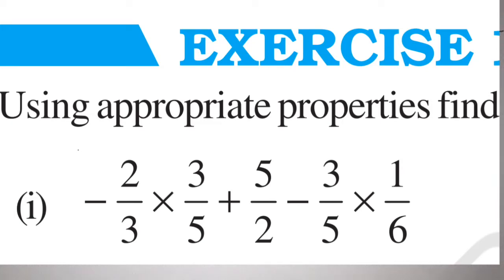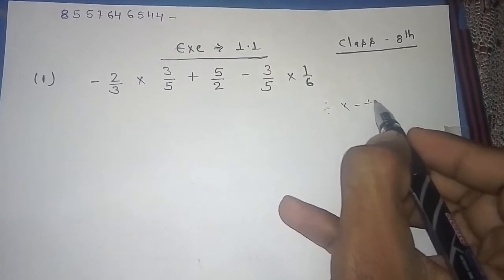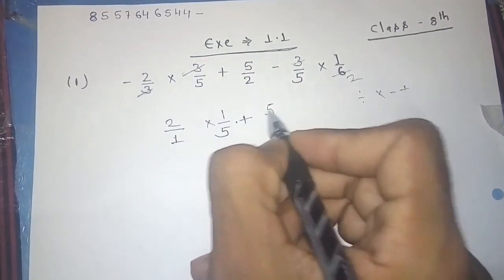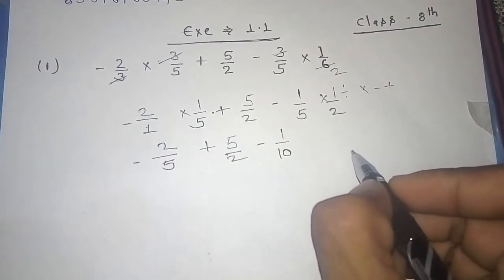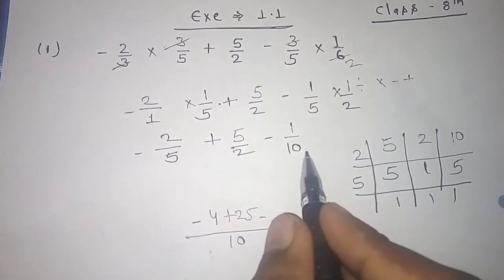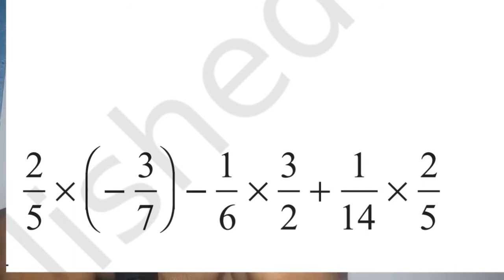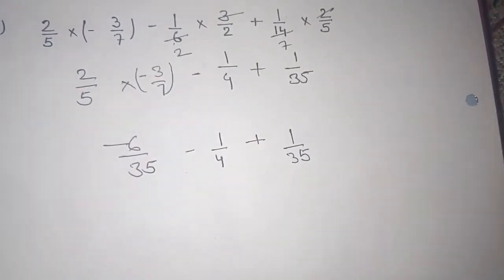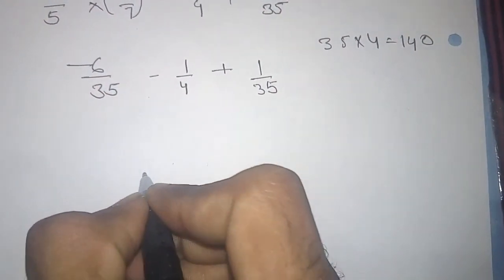Ncert Math class 8 chapter 1||Exercise 1.1 || question 1||Ncert full Exercise|| rational Number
Rational Numbers - Solution for Class 8th mathematics, NCERT  solutions for Class 8th Maths.